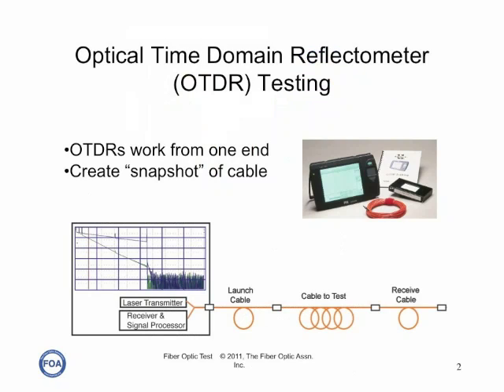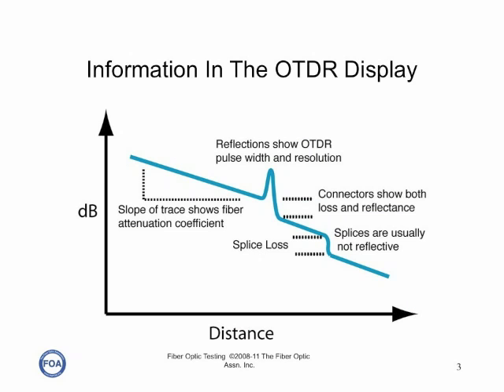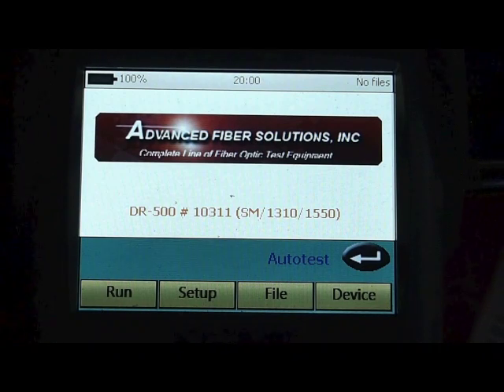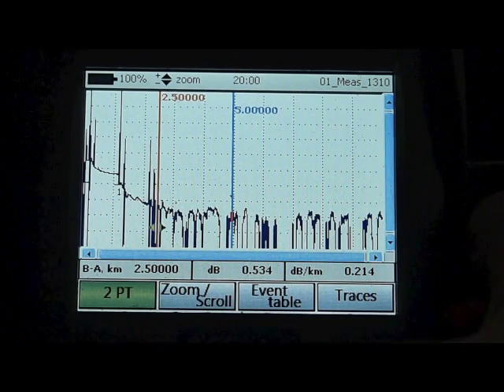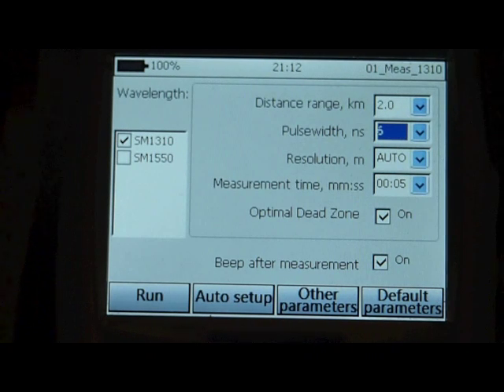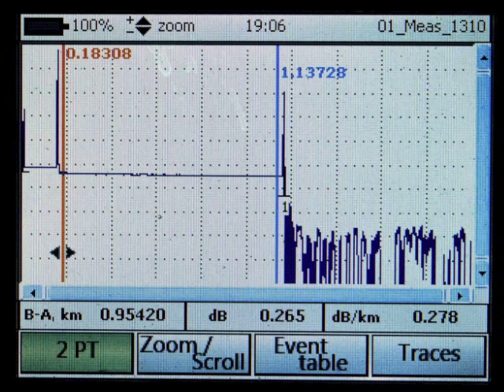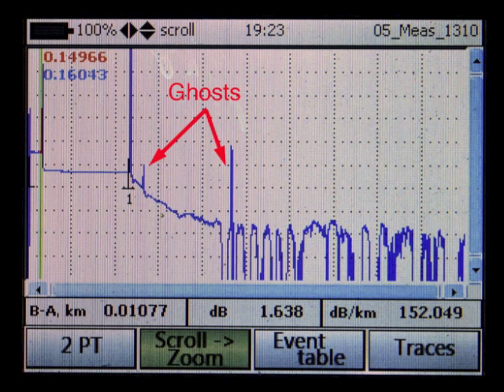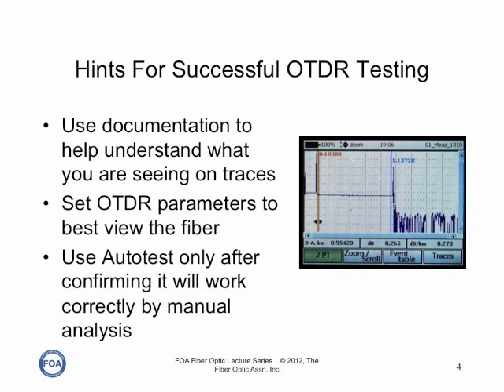Using An OTDR